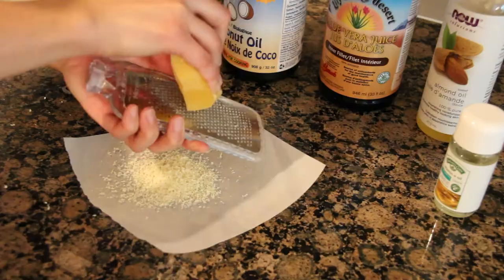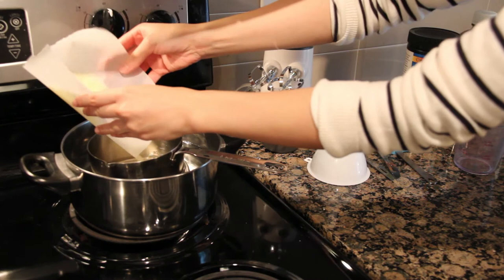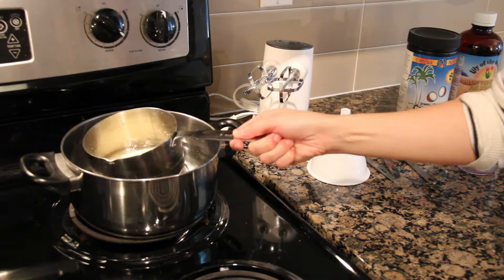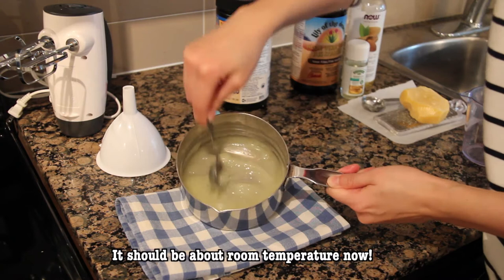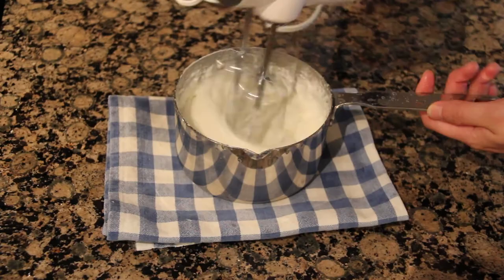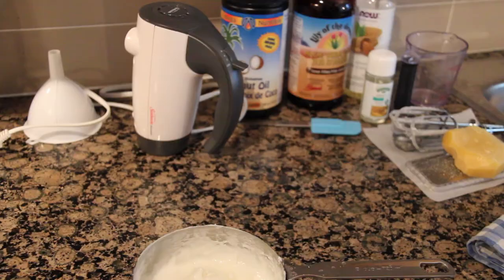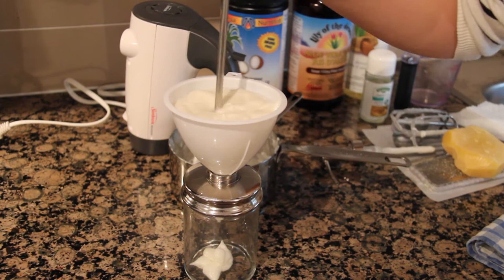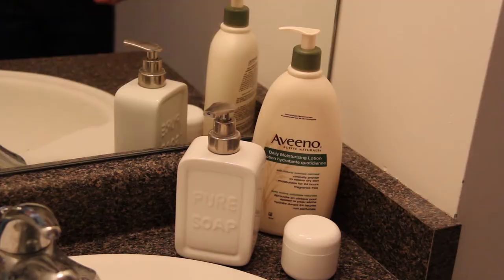DIY Lotion for Dry Winter Skin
Is your skin dry and chapped during the winter? The solution is to make your own lotion, and it only takes 15 minutes!